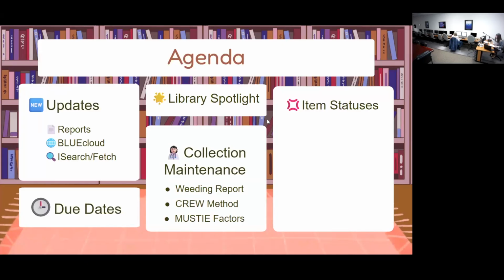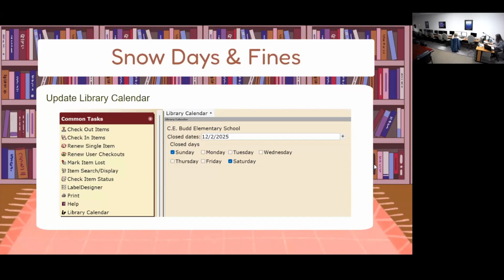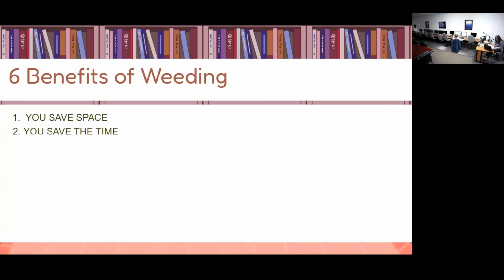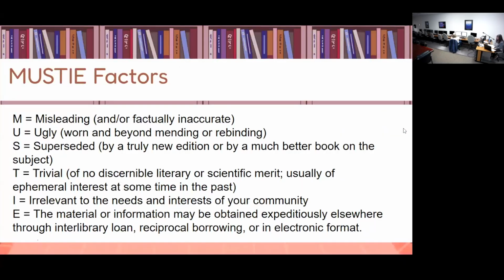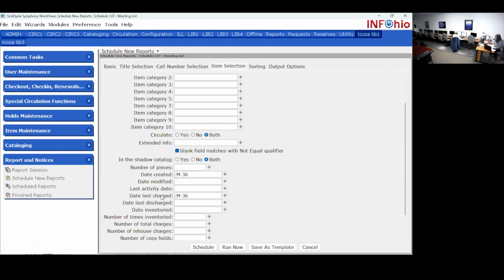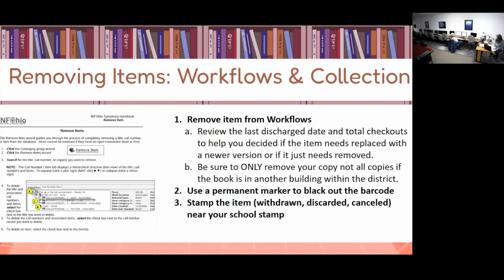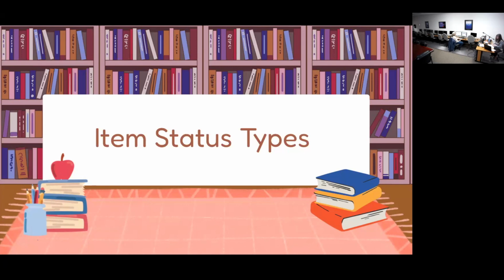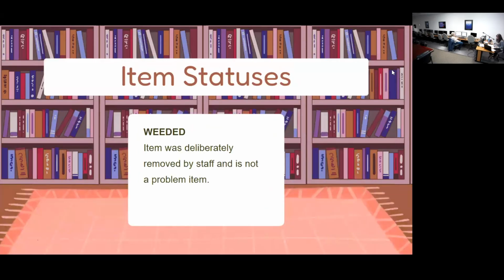January Library Users Meeting: Featuring Weeding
(Recorded 1/29/26) In this recording INFOhio Updates are announced. We discussed Due Dates (weather related). A training spotlight and two Libraries were spotlighted. The main focus was on Collection Maintenance through Weeding and the recording wrapped up with a review 10 Item Statuses. Visit the Library support page for the presentation and handout
CHAPTERS
0:00 Introduction & Updates
13:10 Due Dates  (snow days)
17:54 Renew Annual Checkouts
19:40 Training Spotlight
21:01 Library Spotlight (Norwayne ES & Triway ES)
26:39 Weeding: 6 Benefits
36:36 CREW Method
45:19 MUSTIE Factors
53:26 Weeding Report
1:12:09 Duplicates
1:14:35 Removing Items
1:22:11 Disposing of Books
1:27:44 Item Status Types